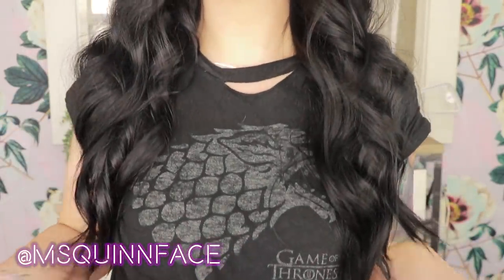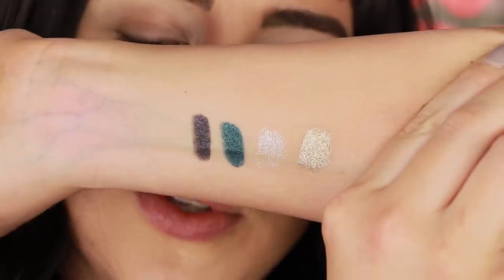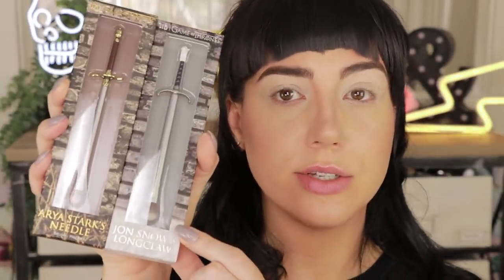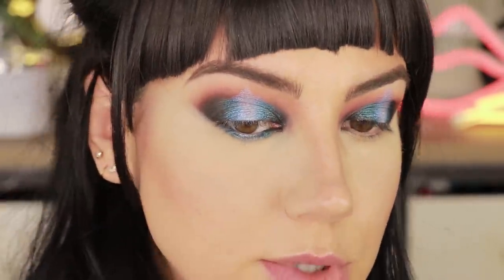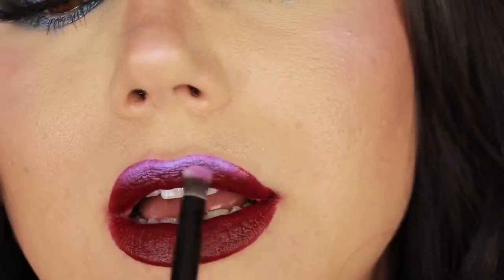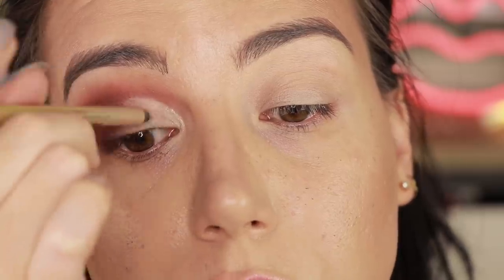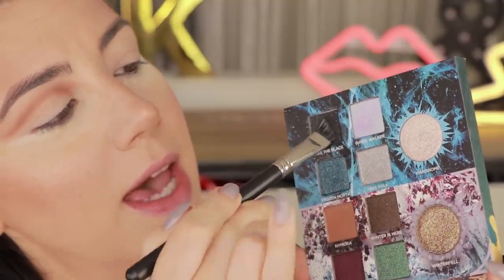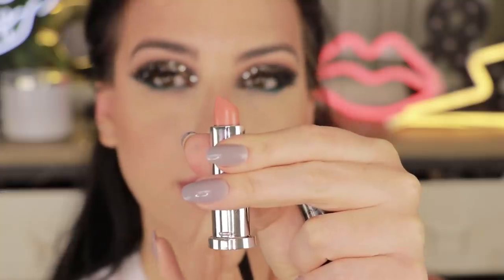URBAN DECAY GAME OF THRONES | Three Looks Swatches + Review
Urban Decay Game Of Thrones Collection!  I am so excited for this.  Today i did three looks and swatched all the products in the entire vault, all while geeking out the entire time. Thanks again UD for sending it.

⏰ TIME STAMPS //
4:45 LINER SWATCHES
5:26 lLIPSTICK SWATCHES
6:16 FOR THE THRONE PALETTE UNBOXING
8:13 LOOK 1
13:57 DRACARYS LIP STAIN
15:39 MOTHER OF DRAGONS HIGHLIGHT PALETTE
17:00 LOOK 2
23:27 LOOK 3
29:00 REVIEW

Urban Decay For the Throne Collection*
AVAILABILITY 👇🏼 (details taken from @trendmood)
1. Mother of Dragons Highlight Palette -  Afterglow Highlighter $36 USD

2. Dracarys Lip & Cheek Stain universally flattering Targaryen red tint $26 USD

3. waterproof 24/7 Glide-On Eye Pencil 4 new shades $22 usd each in: Dragon Smoke / Lannister Gold / The Night King / Winterfell Snow

4. Vice Lipsticks 4 shades $19 USD each:
Cersei Lannister - a metallic bronze
Daenerys Targaryen - a fiery red
Sansa Stark - a warm peach nude
White Walker - a deep berry-wine

5. Jon Snow’s Longclaw and Arya Stark’s Needle eyeshadow brushes $28 each

6. Game of Thrones Eyeshadow Palette $65

7. The Game of Thrones Vault $250

 Available ON APRIL 14TH @urbandecaycosmetics .

💄OTHER PRODUCTS //

kat von d lolita D Minor + Rosary liner*

🎧 MUSIC